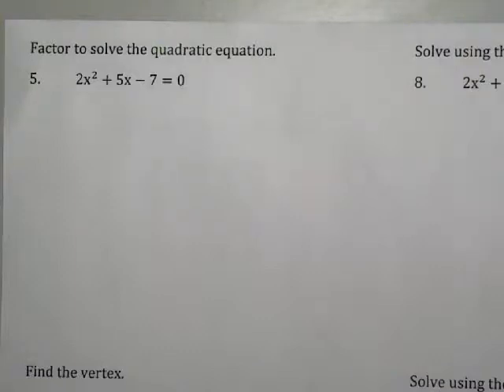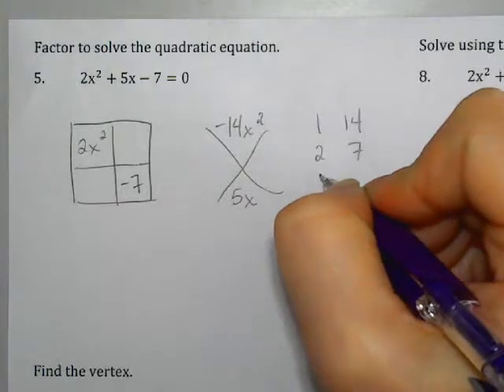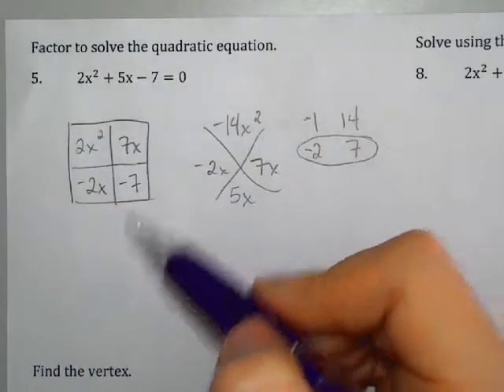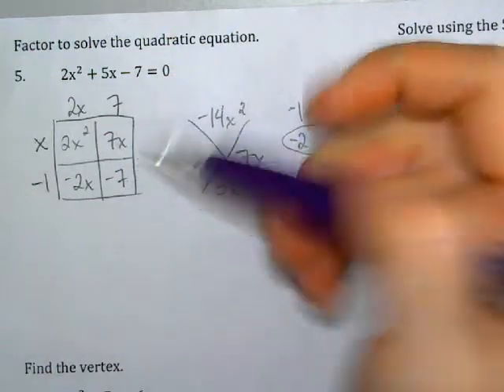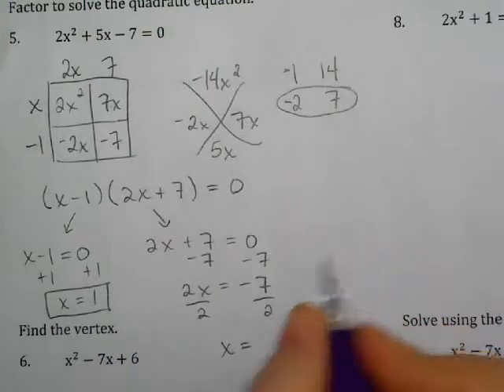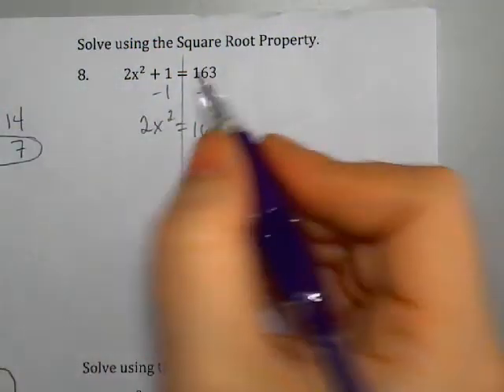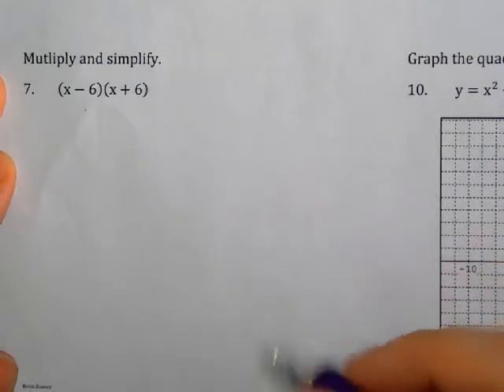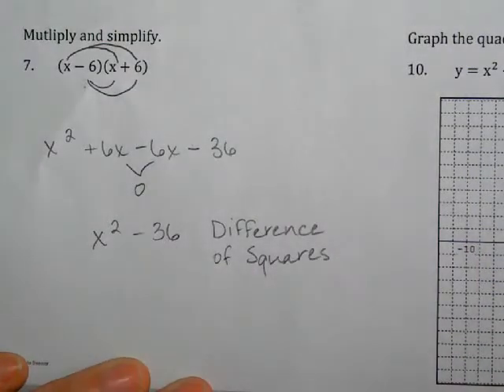BA 2017 Final Review #5, 8, 7